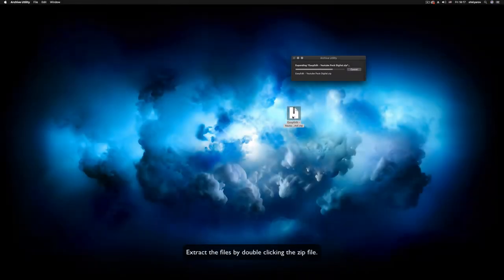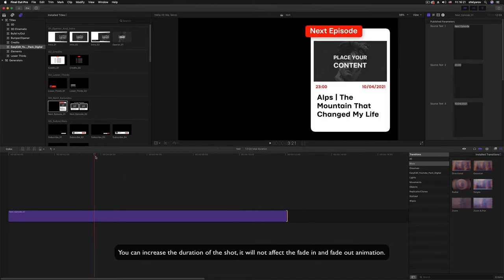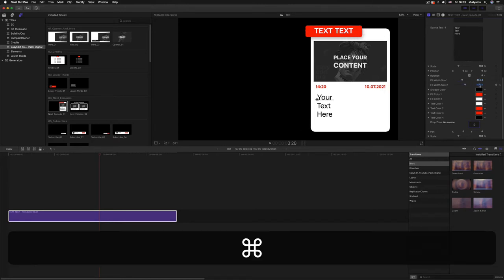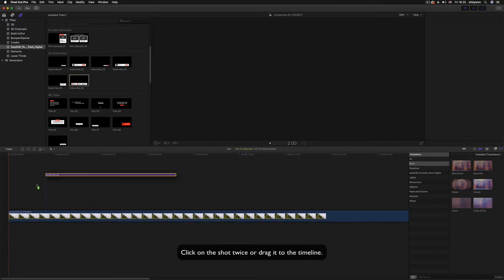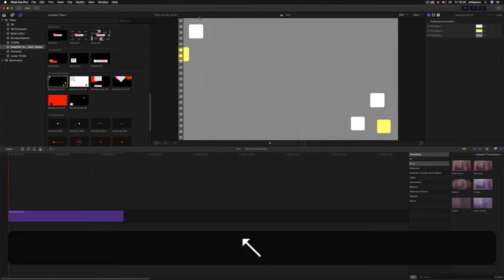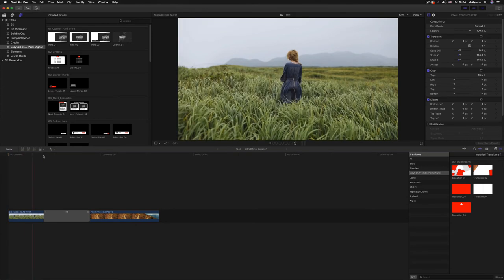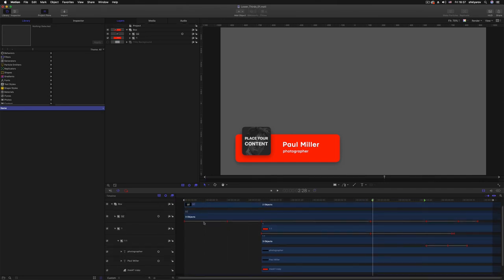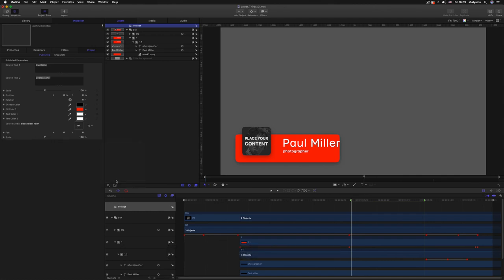Video Templates: Digital Youtube Pack | Final Cut Tutorial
Promote YouTube channel with video templates for Final Cut!
Digital YouTube Pack contains a huge number of scenes, which are divided into categories. Next episodes, titles, lower thirds, credits, quotes, subscribers, transitions, elements, outros, sound fx and the most important for the channel - openers and intros. The project looks good with any color you can easily change in just one click. Also, Digital Youtube Pack includes graphic .psd files for YouTube account design. It’s easy to be a Pro with EasyEdit.Pro.

Timing:
00:00 - Intro
00:08 - Pack installation
00:54 - Customization
03:21 - Content
05:39 - Backgrounds
07:00 - Transitions
08:05 - Make changes to Motion 5